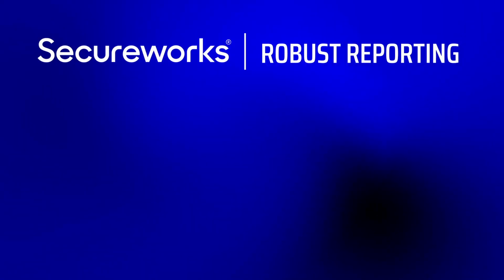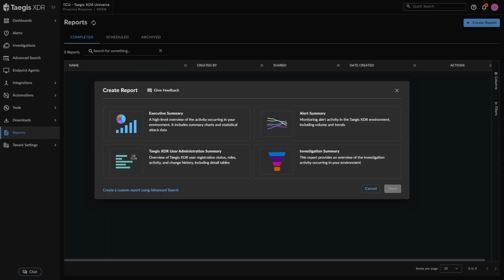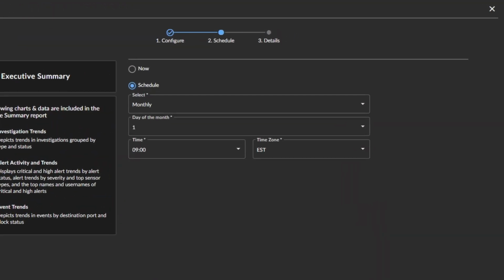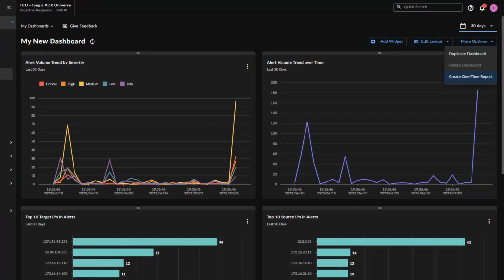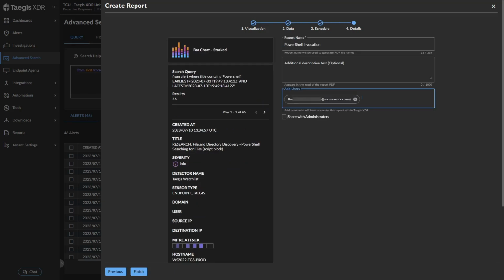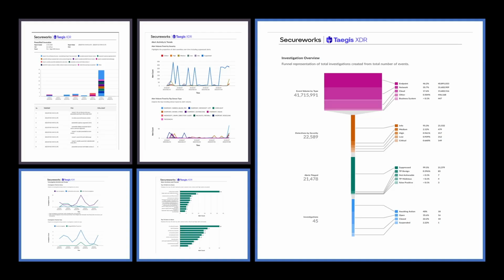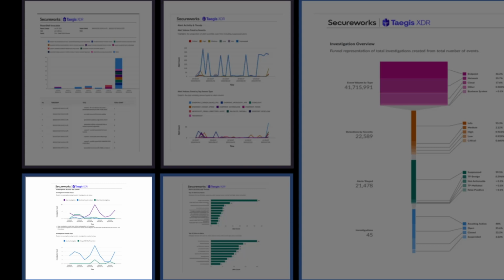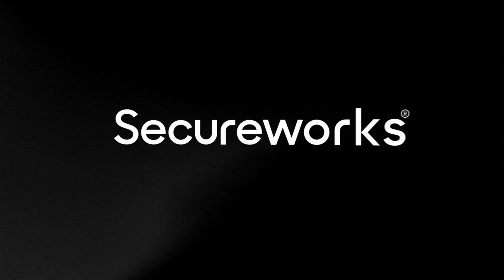Secureworks Reporting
Validate the effectiveness of your security program with robust reporting.